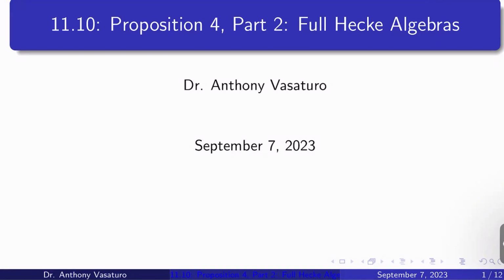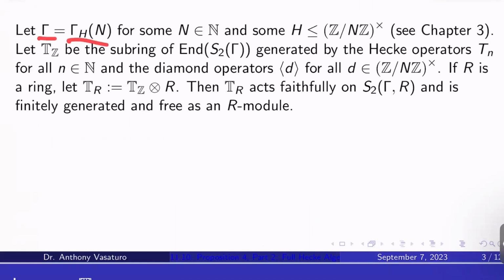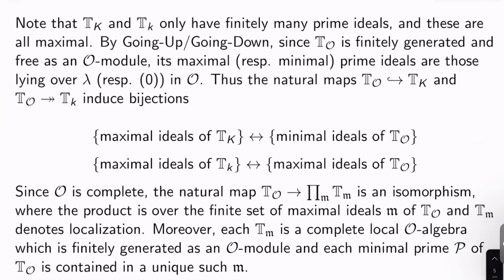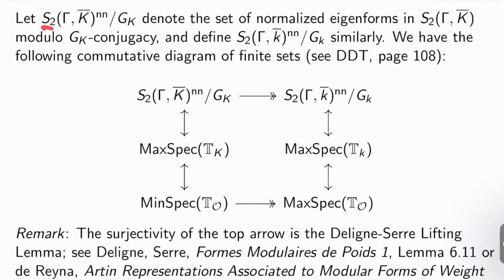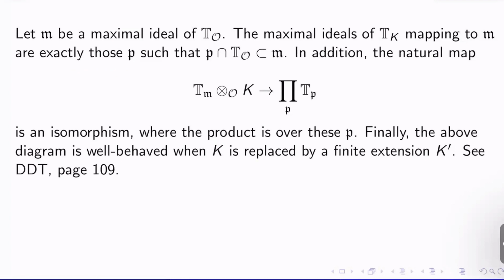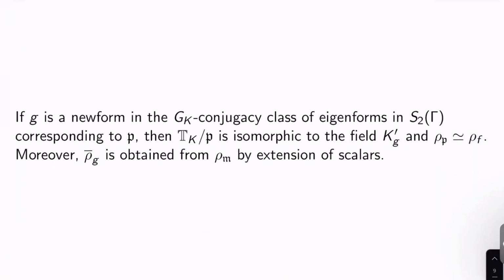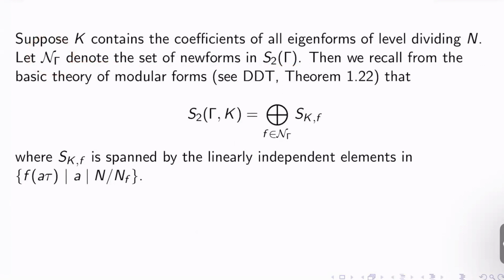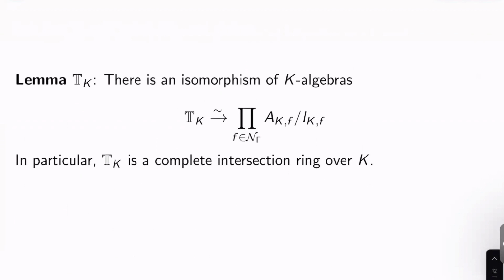Fermat's Last Theorem: Examining Hecke Algebras for R = T! (161, 11.10)